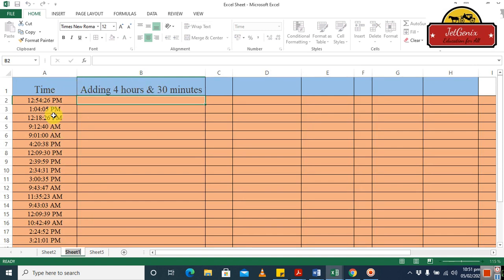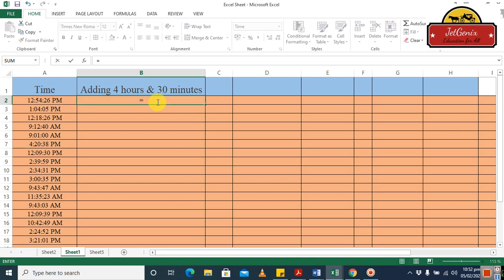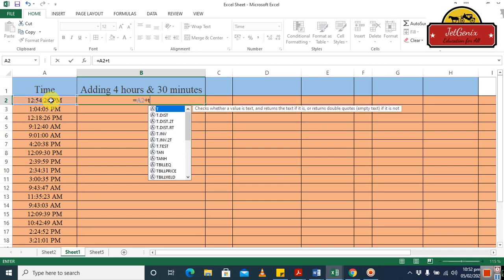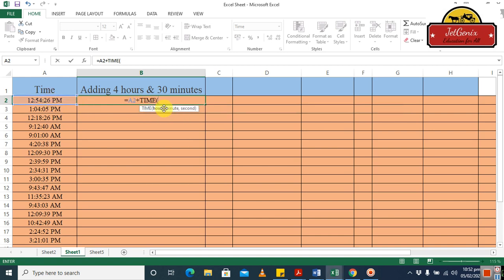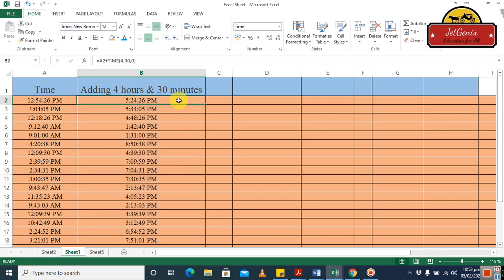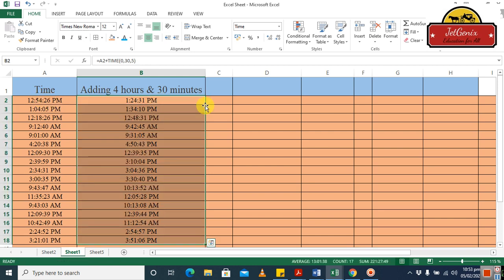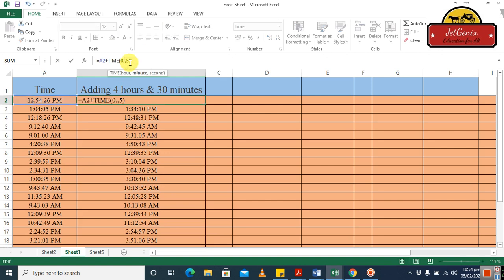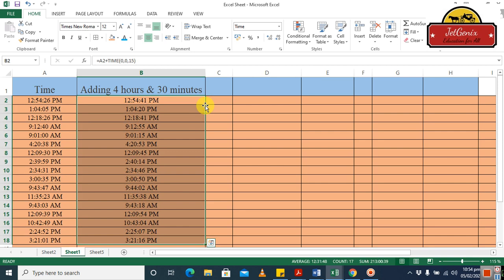Adding Hours, minutes and second to Time